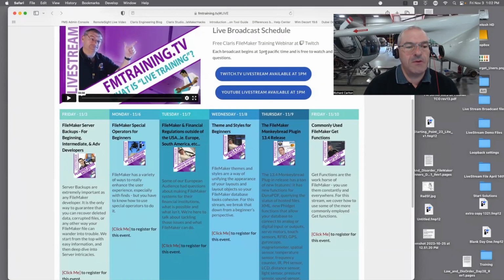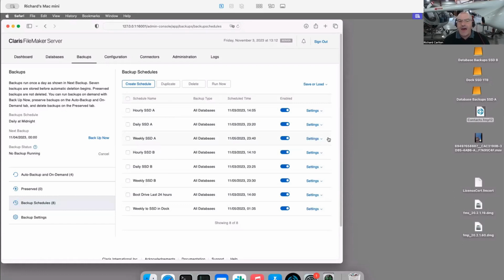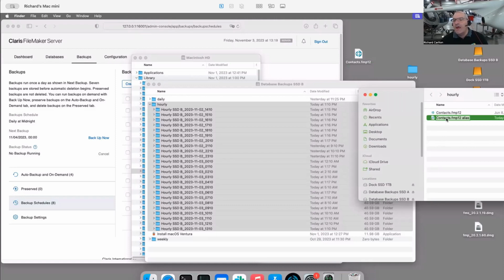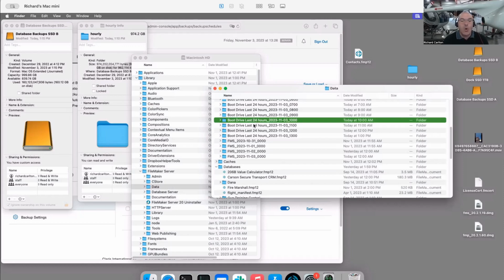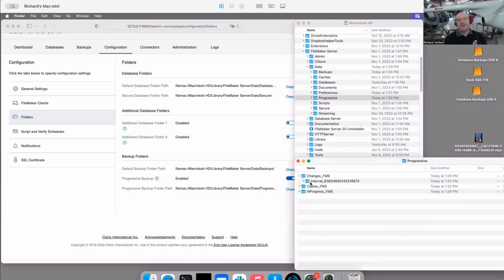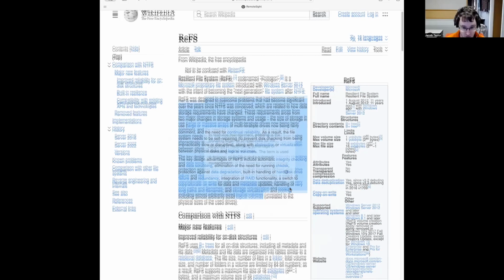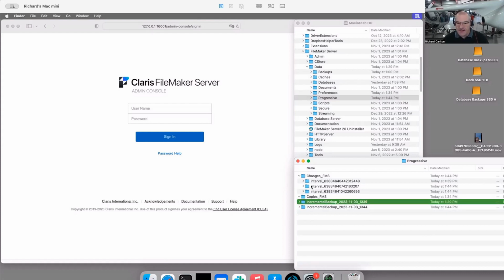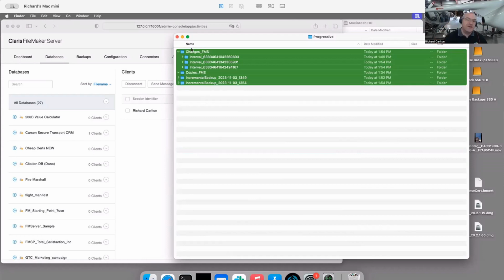FileMaker Server Backups For Beginning, Intermediate, & Advanced Developers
Server Backups are extremely important as any FileMaker developer. It is the only way to guarantee that you can recover deleted data, corrupted files, or any other way your FileMaker file can wander into trouble. We start from the top with easy information, and then deep dive into Server intricacies.

70 hours of video content AND one copy of Claris FileMaker Pro! 🎥

FMTraining.TV
2122 9th St., Suite 102

Imj3zEXXWfcYeEyeYrcWkMuJXeK4p6siBU/edit?usp=sharing